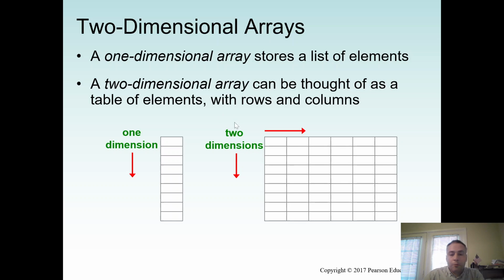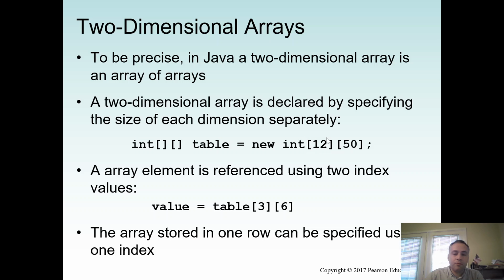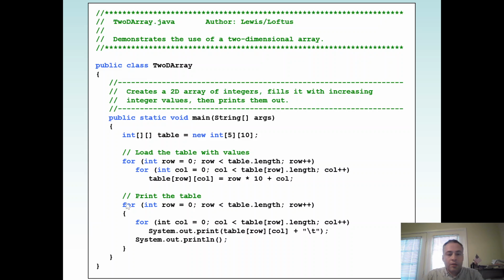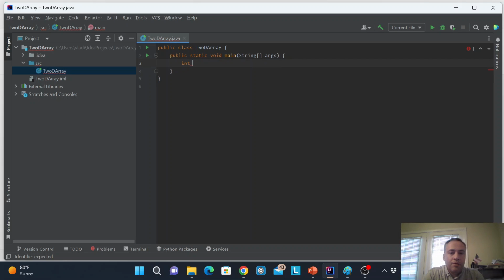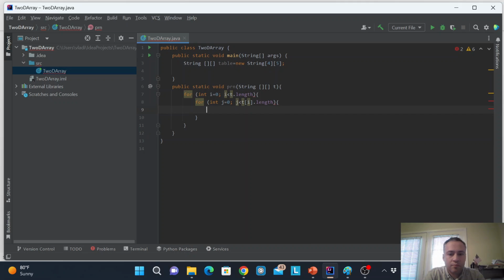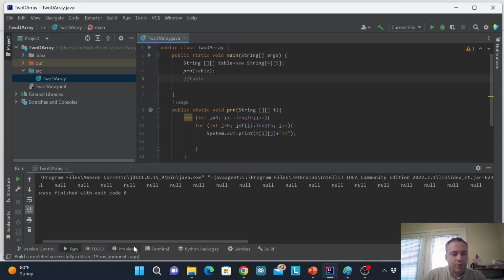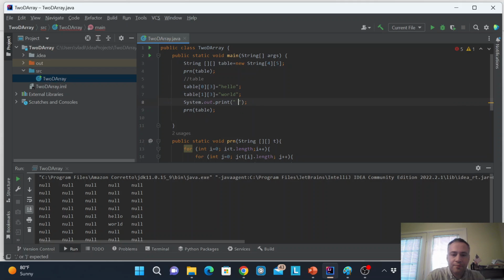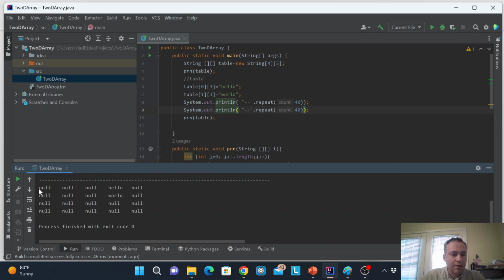Java 2DArrays: Introduction